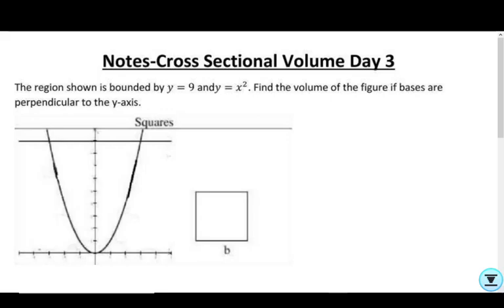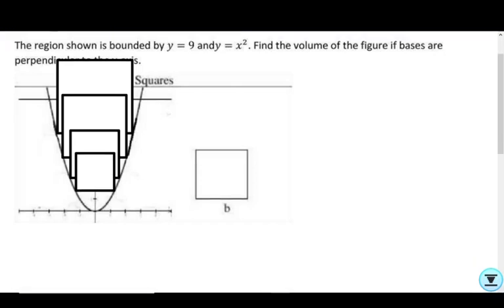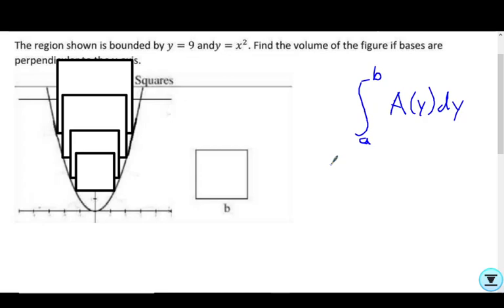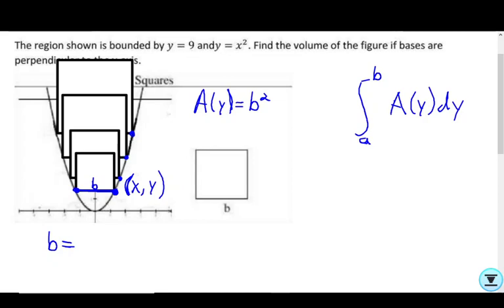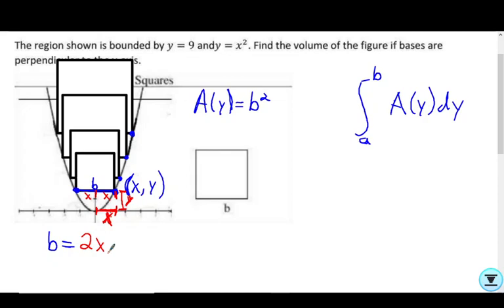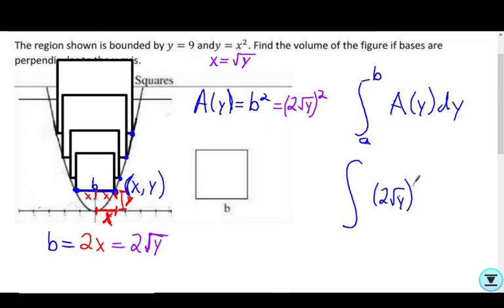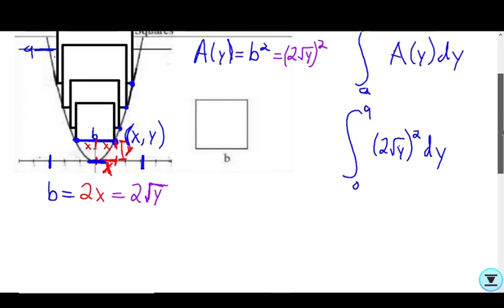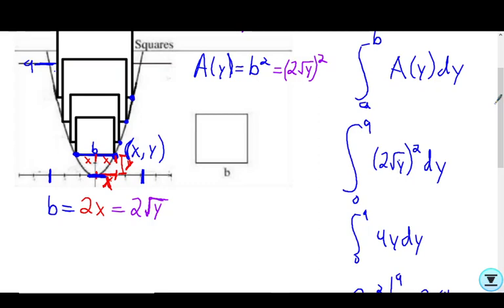Notes Cross Sectional Volume Day 3